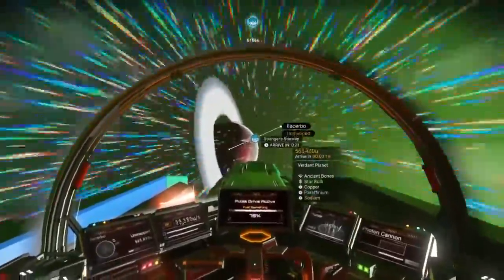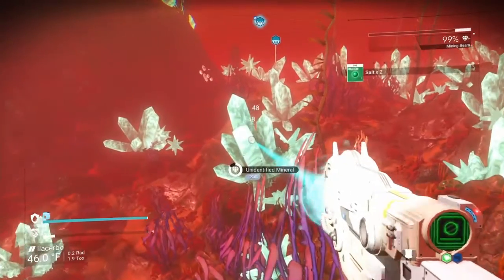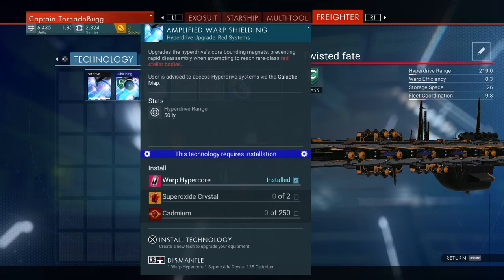No mans sky Exploring the galaxy